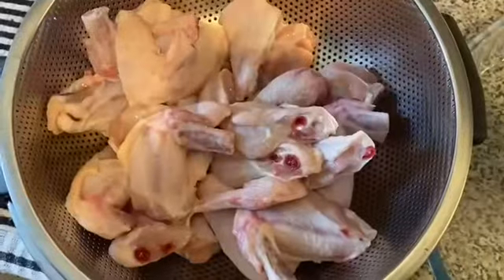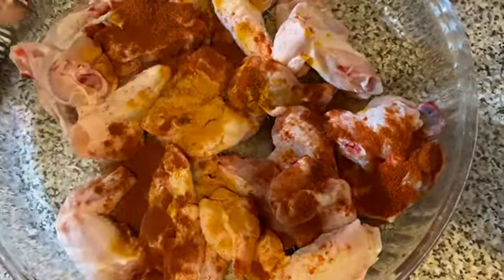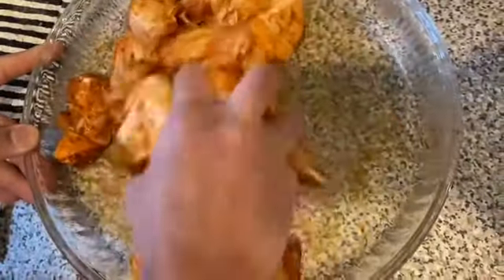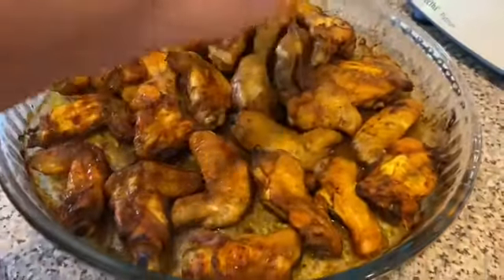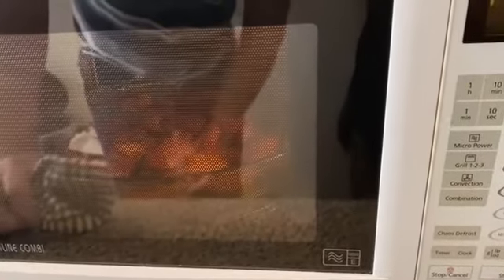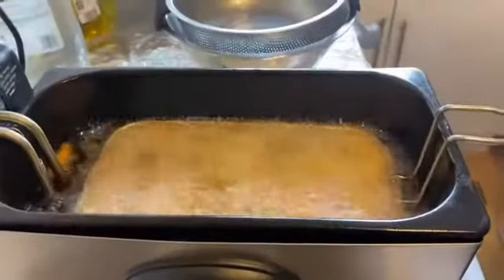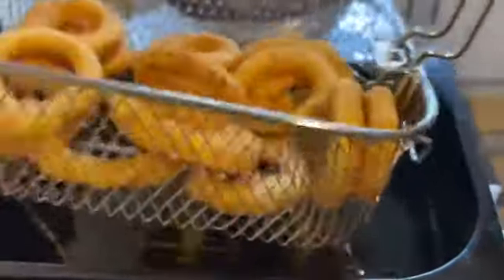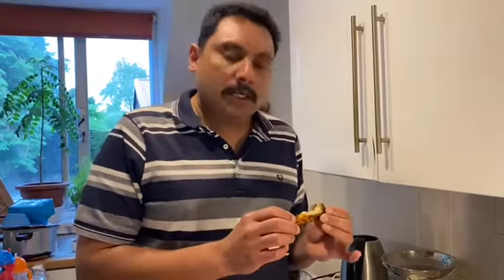Easy and Tasty Oven Baked BBQ Chicken Wings/Chips/Onion Rings/ ബാർബിക്യു ചിക്കൻ വിങ്‌സ് /barbique